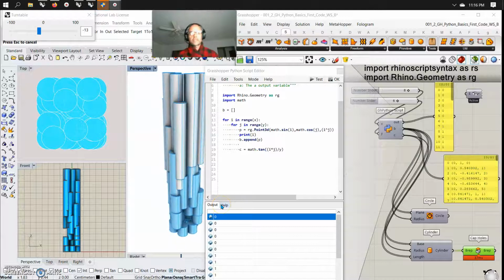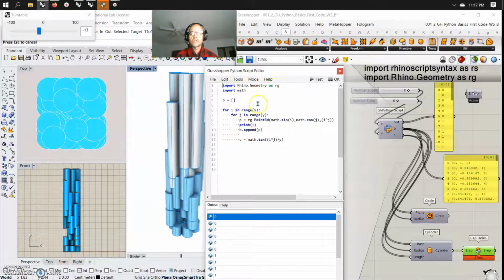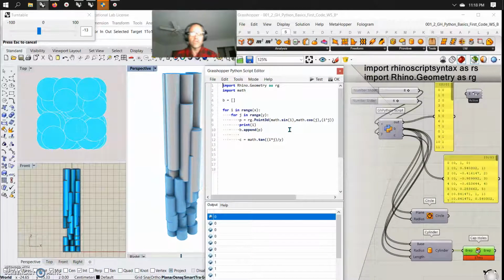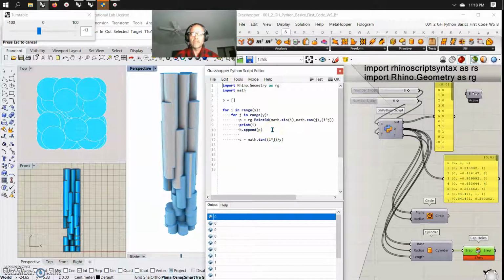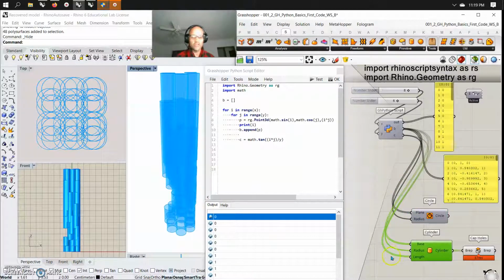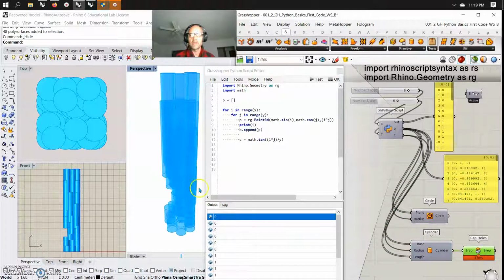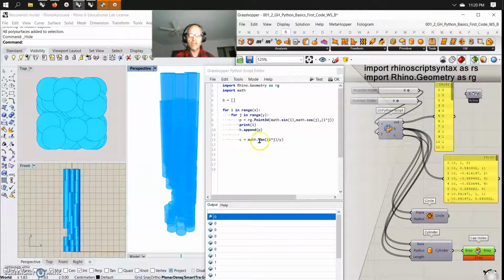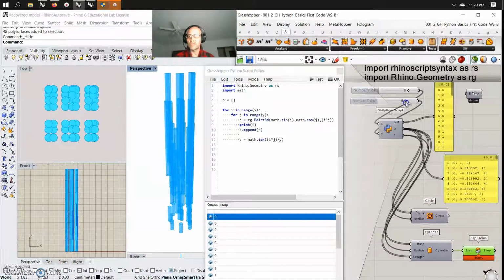PRIVATE FACEBOOK GROUP: GHPYTHON RHINO COMMON APPLICATIONS 005